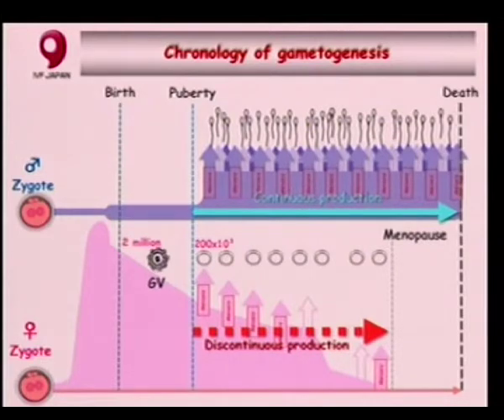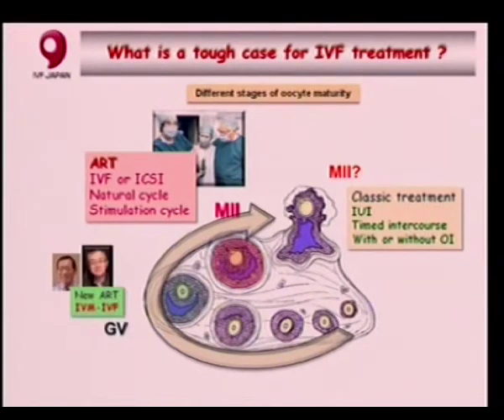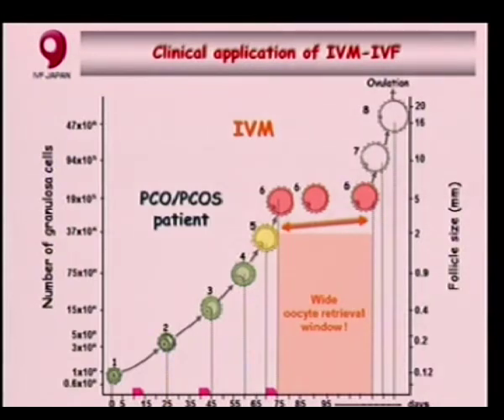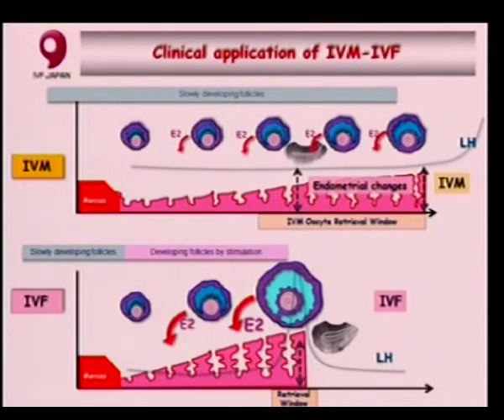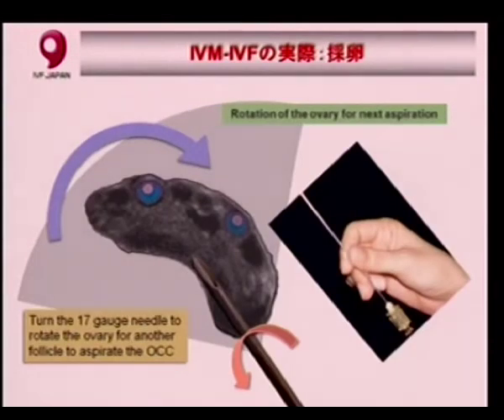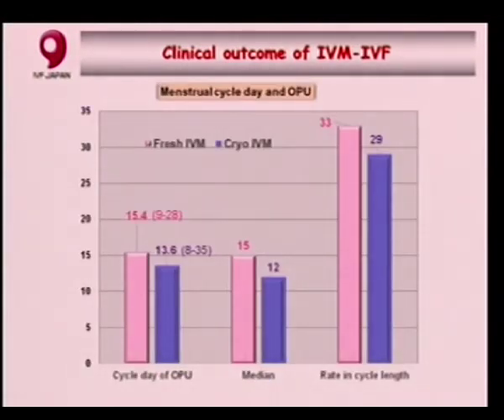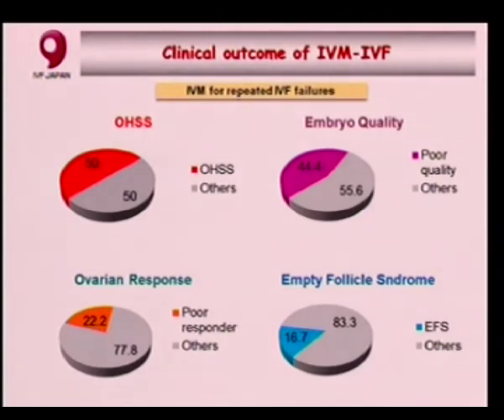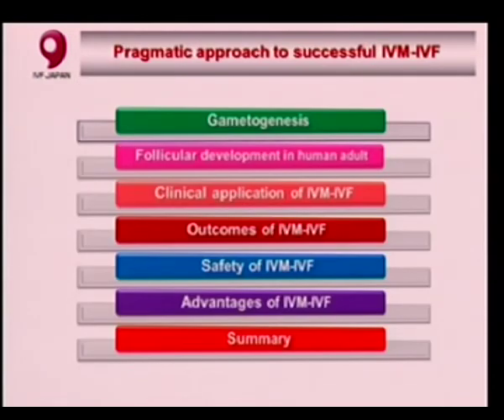Pragmatic Approach to Successful IVM by Aisaku Fukuda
WOOSP 2014

The WOOSP2014 (2nd World Congress on Ovulation Induction & Ovarian Stimulation Protocols) was held from 7th to 10th August 2014 at the Jaipur Marriott ,Rajasthan, India.

The meeting was highly successful in its mission of dissemination of knowledge about ways in which clinicians might better predict ovarian response to stimulation with gonadotropins, as well as select the proper stimulation protocol and tailor it to the individual patient.

The meeting was attended by 300 delegates from across the globe, with 23 International and 67 National faculty.

Pre Congress Live, Hands-on Certificate Workshop on Vitrification of Oocytes and Embryos
August 5th 2014, Rotunda – The Center for Human Reproduction
Bandra, Mumbai, India

This workshop was designed for only 20 participants such that each participant received one-on-one training to develop knowledge and skills in:
 • The fundamentals of vitrification
 • Setting up vitrification for routine use in an embryology laboratory
 • Hands on training in vitrification of oocytes and embryos
Each participant received a course syllabus & a certificate of training issued upon instructor's evaluation.